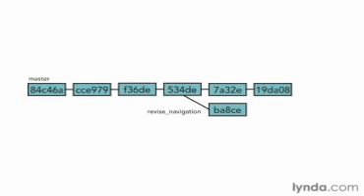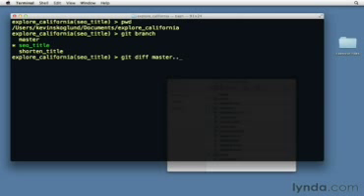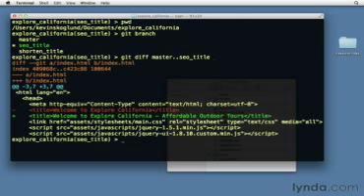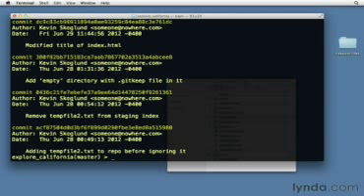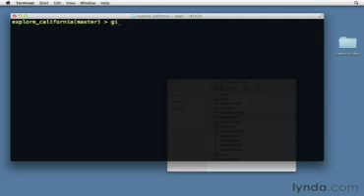10022211_01_SC11_merging11_1